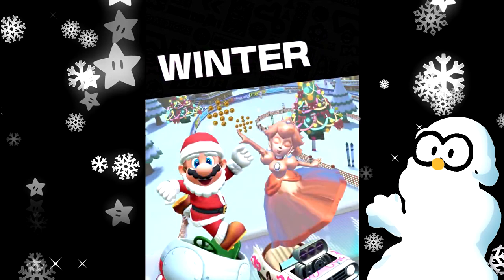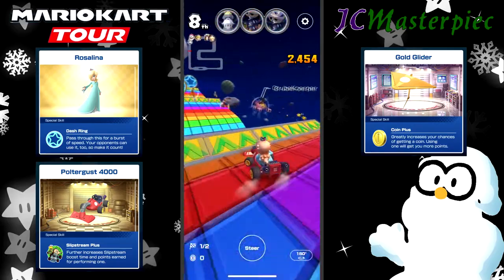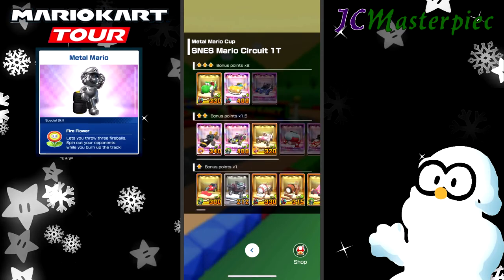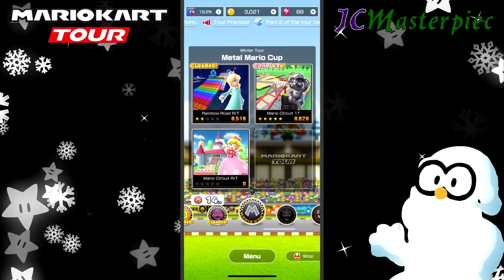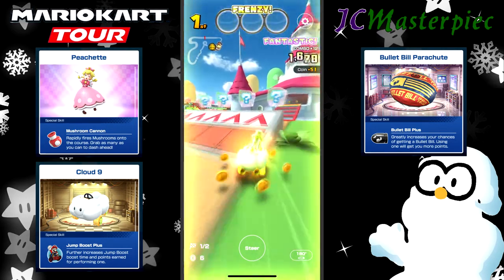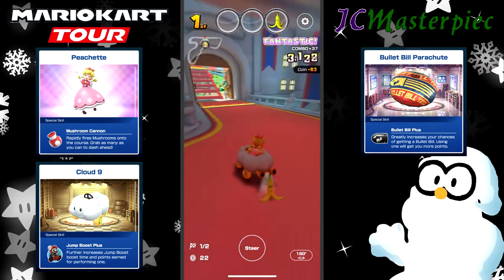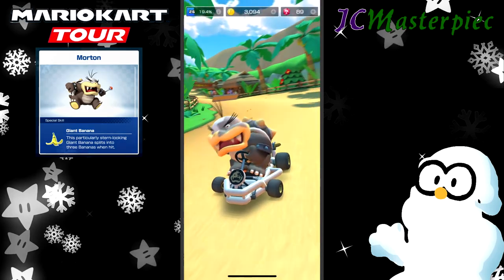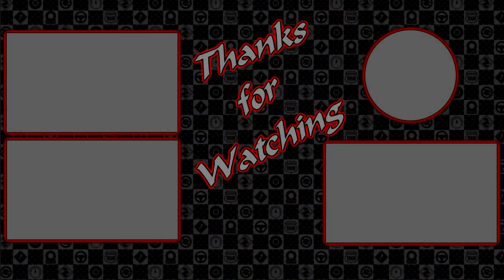METAL MARIO CUP (16) - Winter Tour: Mario Kart Tour - JUMP BOOST CHALLENGE - First Run Gameplay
How very Metal of Mario!  Now if only we could understand him!  Rosalina takes on SNES Rainbow Road R/T, followed by Metal Mario in SNES Mario Circuit 1T, and then Peachette in 3DS Mario Circuit R/T.  The final step is Morton's take on the Jump Boost Challenge.